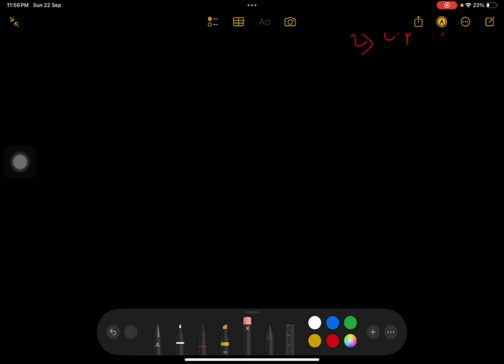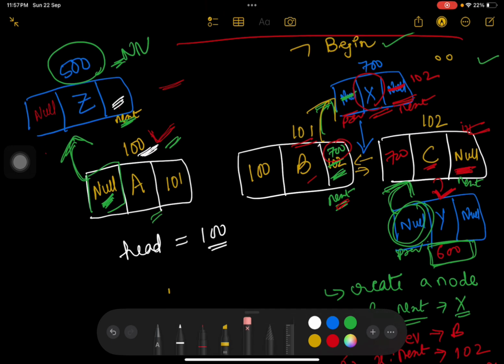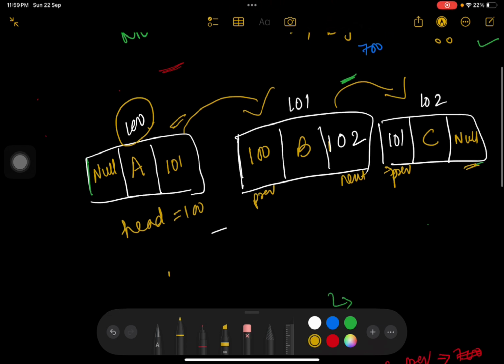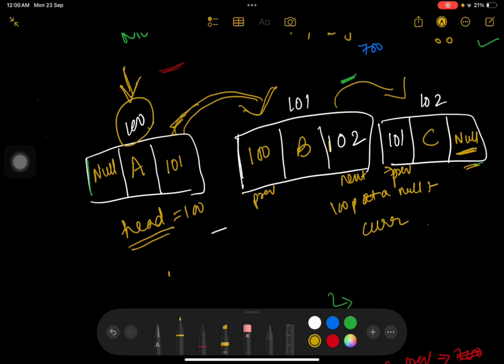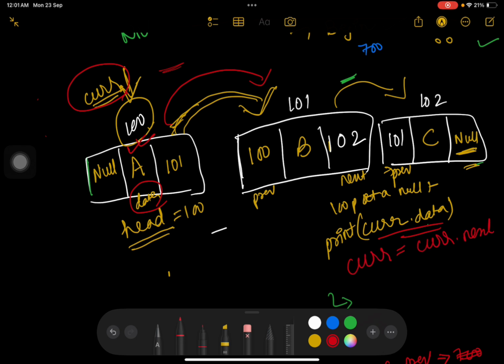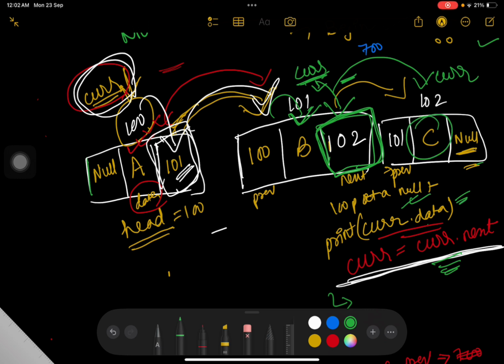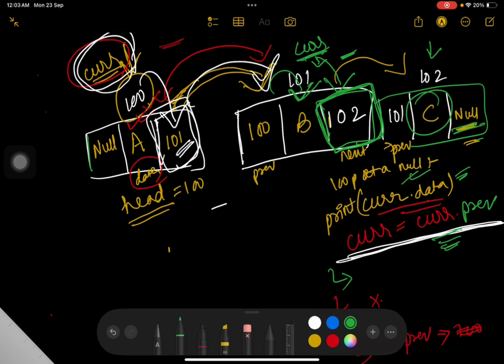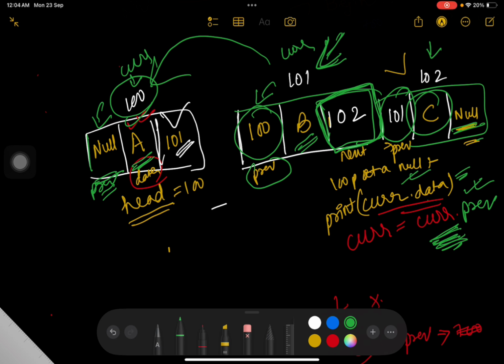DOUBLE LINKED LIST | TRAVERSAL | PYTHON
Hello everyone,

In this video we are going to cover how to traverse in a double linked list.

[Double linked list , python  , at beginning , at end , by position , traversal ]